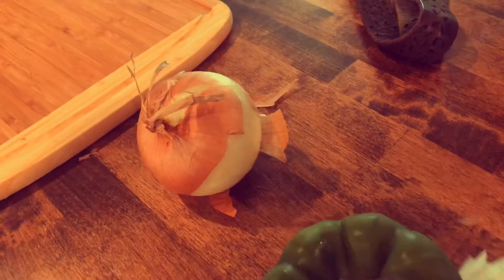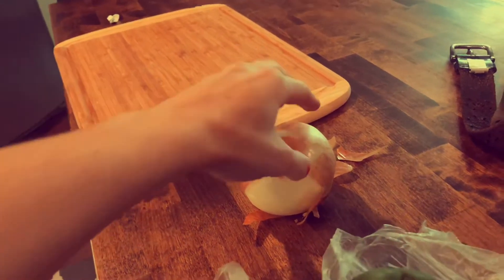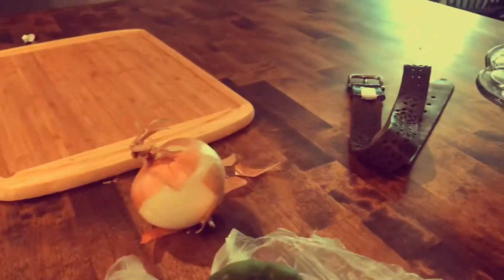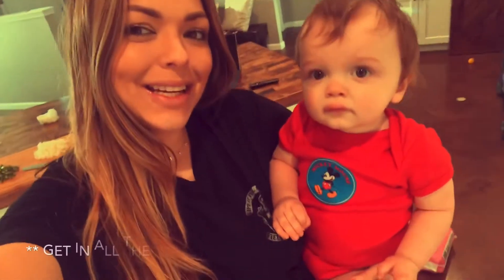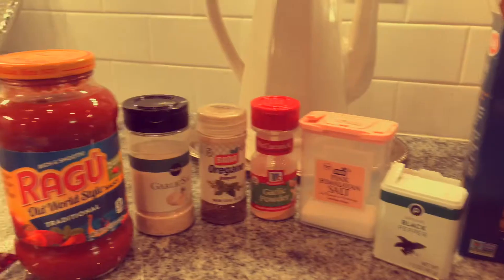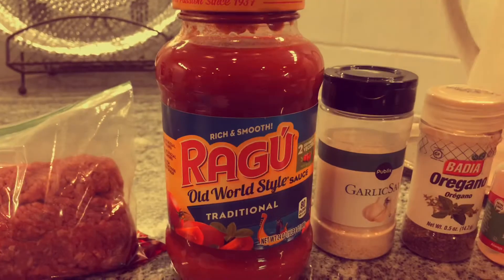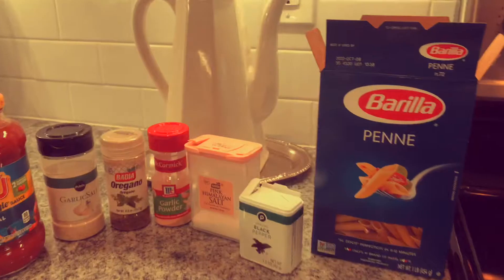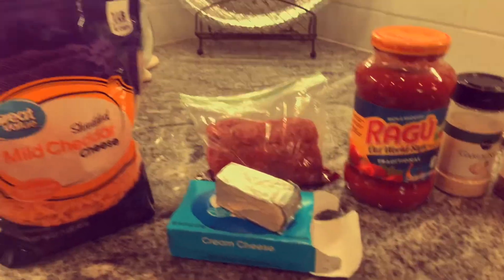HOW WE MAKE OUR ITALIAN GOULASH - Quick and Easy Meals! CHEAP DINNER RECIPES!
Our Italian Goulash Recipe:

**Feeds 5-8 people**
- 1 lb ground beef (I used 1/2 an lb in the video, but this was to cut down on portion sizes.)
- 1 Jar of Ragu Sauce (Traditional used in video)
- 1/2 onion
- 1 whole bell pepper
- 1 box penne noodles
- 4 ounces of cream cheese
- 1 cup cheddar cheese
- 1 tsp Garlic Powder
- 1 tsp Garlic Salt
- 1 tsp pepper
- 1 tsp Oregano
(All spices can be modified to your taste, I just start with 1 tsp and go from there 🥰)

In a deep pot, boil 8-10 cups of water with 1 tbsp of salt. Add in your penne noodles. (The salt will help the noodles not stick— you can also use a little oil for this, but too much oil will make the noddles oily and the sauce slides off the noodles easily. Salt will give it extra flavor while also preventing sticking.👍🏼)
Cook until noodles soften and drain them in the sink. Leave noodles in the sink while you start on the meat.
In the same pot that you boiled in, throw in your ground beef and cook until brown. Drain excess beef juice.
After you drain your juice, add your bell pepper, onion and spices to the meat. Stir together and cook an additional 1-3 minutes. Only until the peppers and onions start to soften.
Next, add in your ragu sauce and let cook together for about 3 minutes until it’s thoroughly mixed in. Add in your cream cheese and stir completely in.
Add your noodles back to the pot with your 1 cup of cheese and stir.
(At this time you can taste test and see which spices you would like to add more of. Oregano is strong so i suggest starting with 1 tsp in the meat and going from there if you want more.)

I hope this recipe comes to you at a time when you need it the most! I know with the crazy in today’s world, everyone is looking for simple ways to cook at home while also making something the kids love! As you can see, my little man approves of this dish 100%. His sissy does, too, but she was at her GiGi and Papas this night and wasnt featured. 😄

Please let me know what you think of this in the comments below! I love to cook and think this will be the start to a new segment here on my channel. Let me know what kind of recipes you want to see! ❤️

FOLOW ME